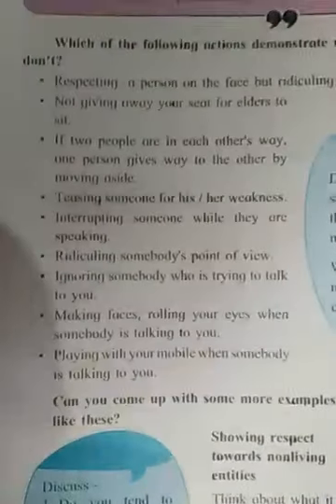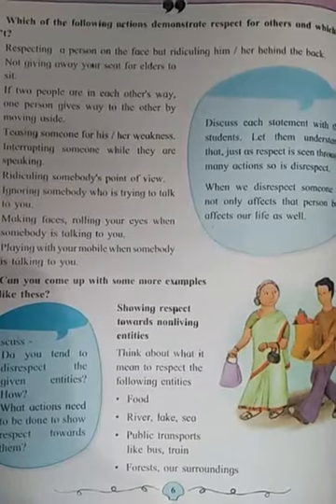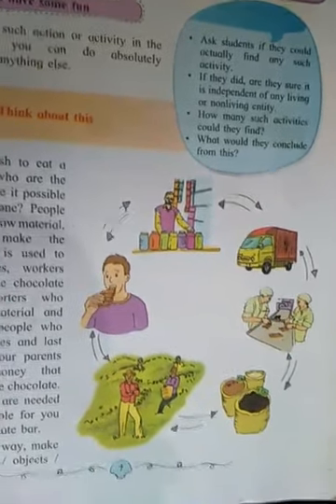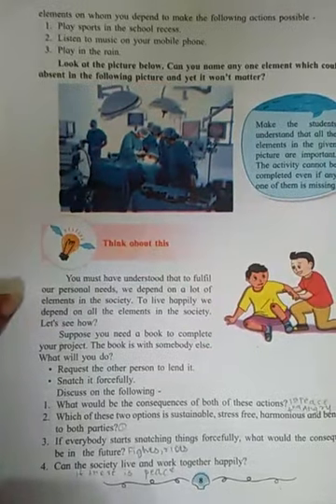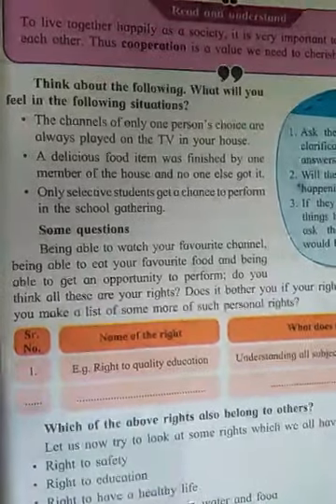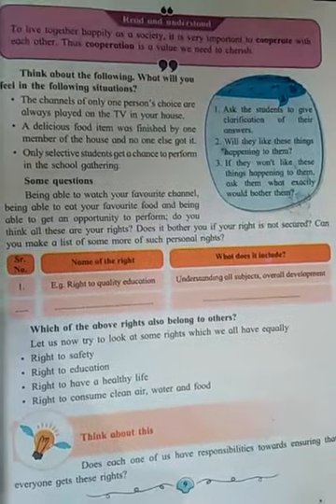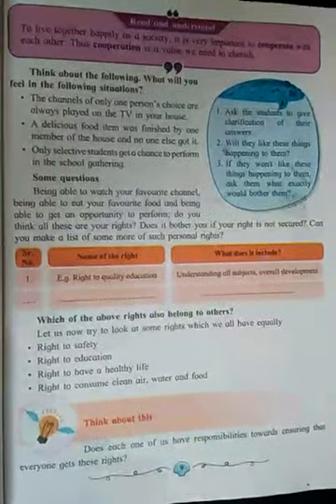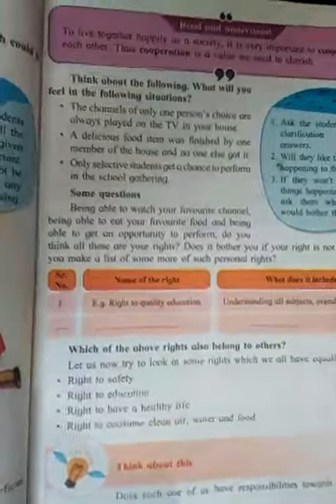SELF DEVELOPMENT SSC BOARD 10TH STD CHP 1 ME AS A CITIZEN PART 2 PG NO. 6,7,8,9EXPLANATION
Respect for non living entity